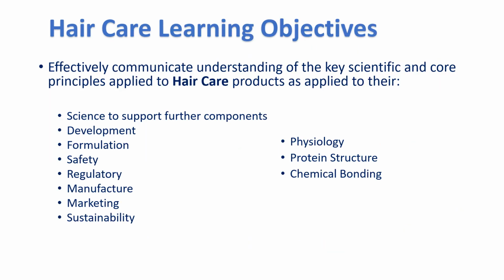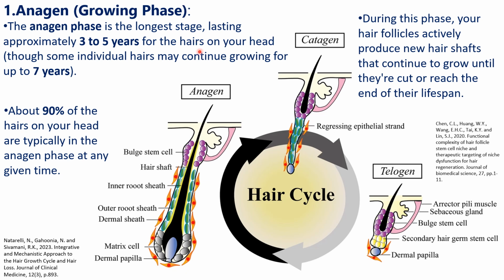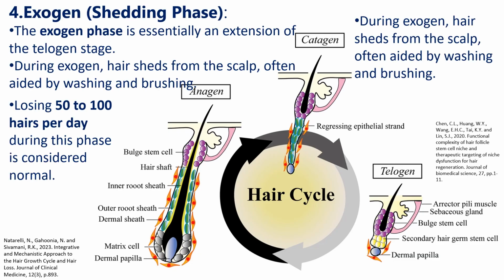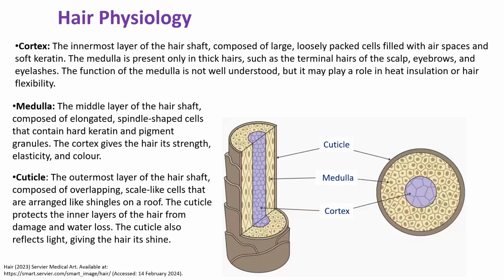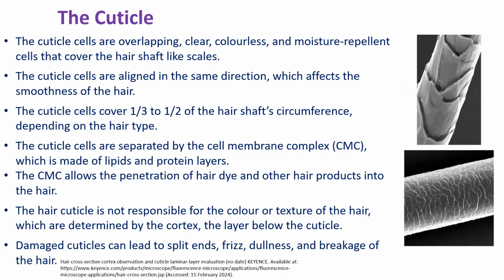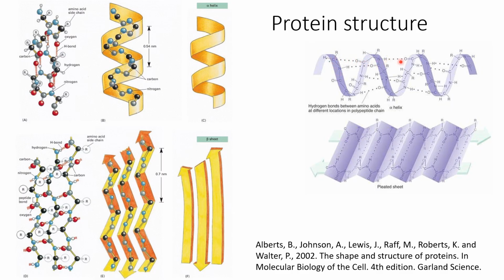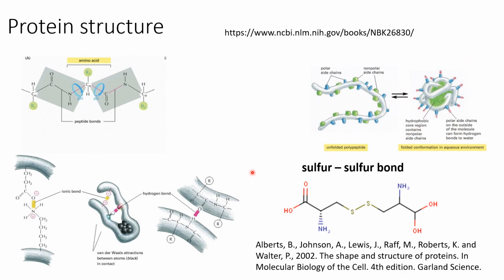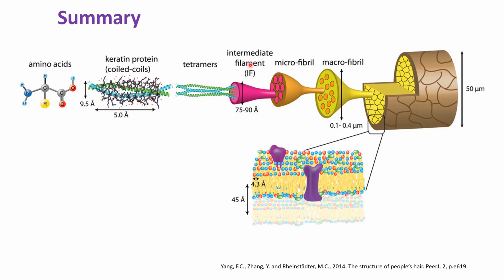Structure of Hair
This lecture introduces the structure and physiology of human hair, linking the hair follicle, growth cycle, and hair shaft anatomy to cosmetic hair care science. It explains how the cuticle, cortex, medulla, keratin structure, bonding, and surface damage influence hair strength, shine, texture, and the performance of products such as shampoos, conditioners, dyes, and treatments.